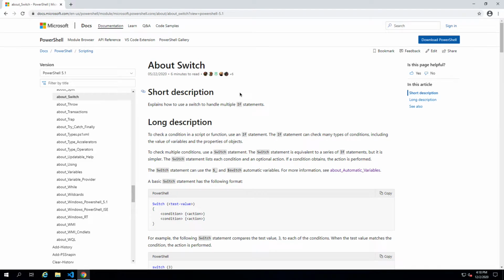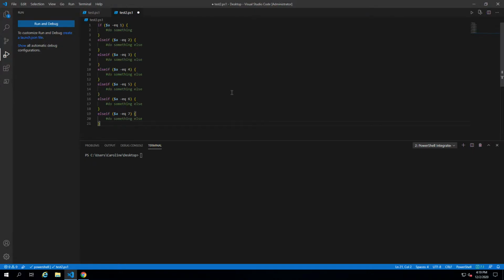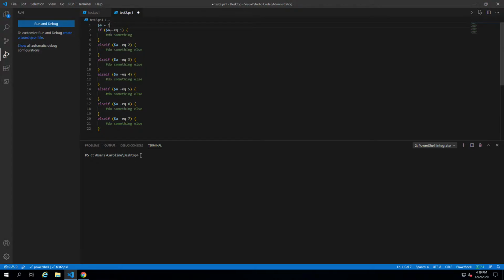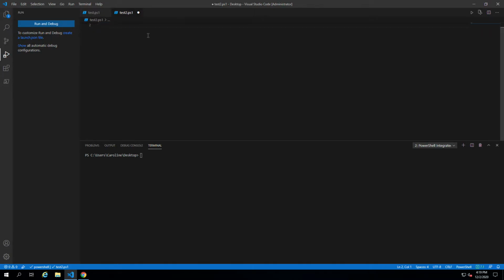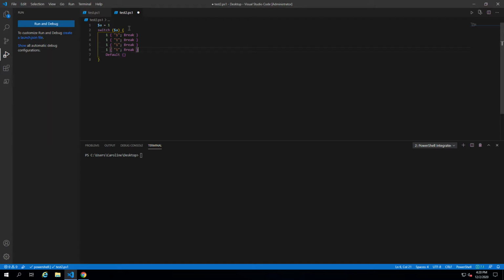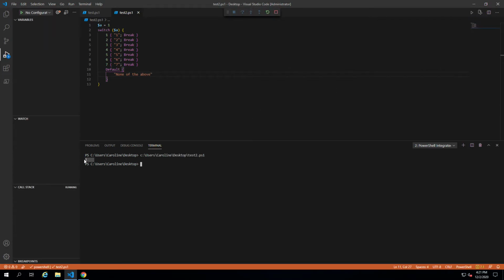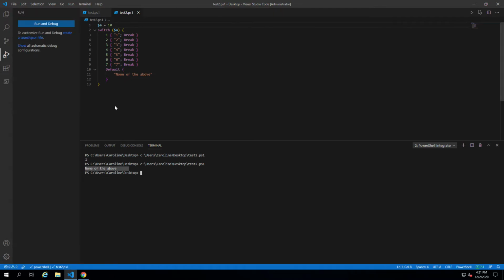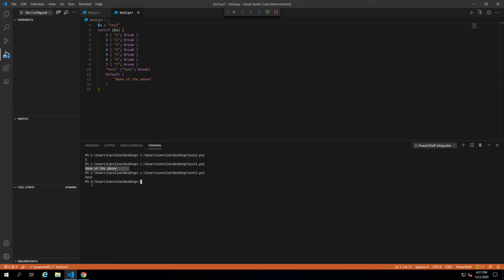12. Switch - PowerShell Deep-Dive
Instead of using If/Else repeatedly, the switch statement allows us to handle multiple use cases in one go.